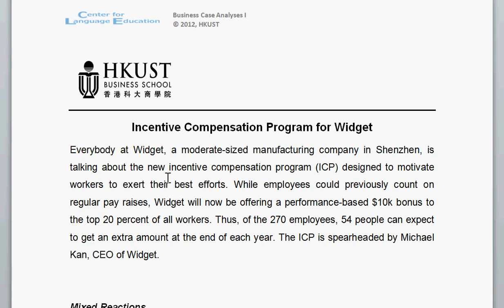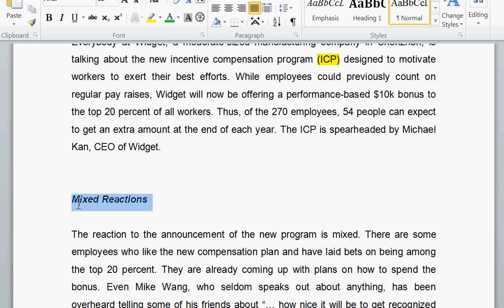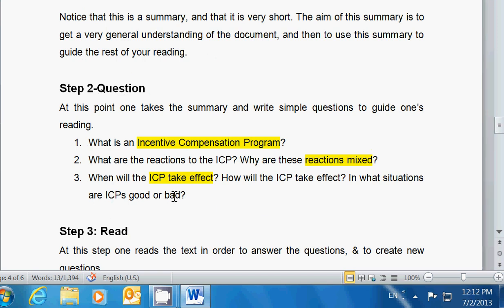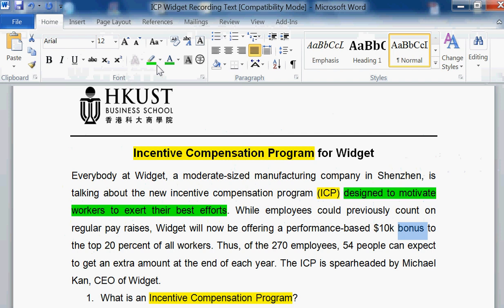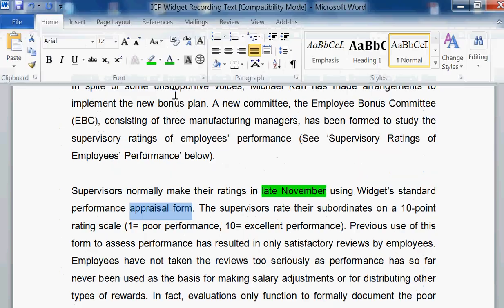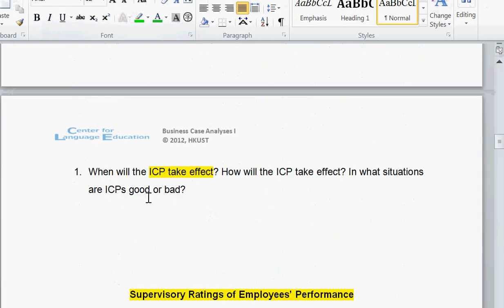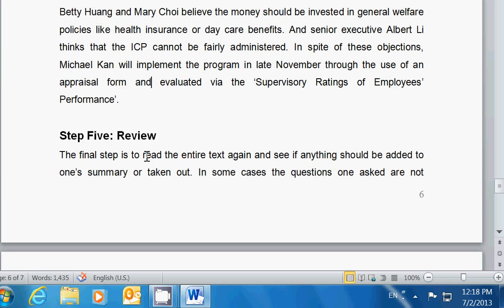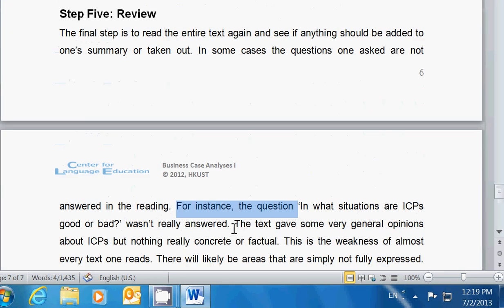SQ3R Video Example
A practical example of how to use the Survey, Question, Read, Recite, & Review technique to get the most out of any reading text.